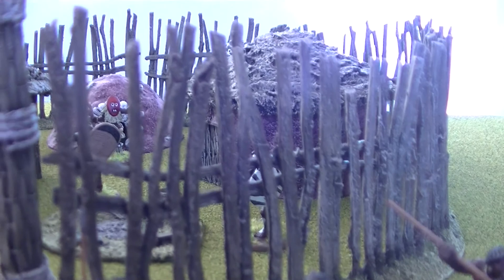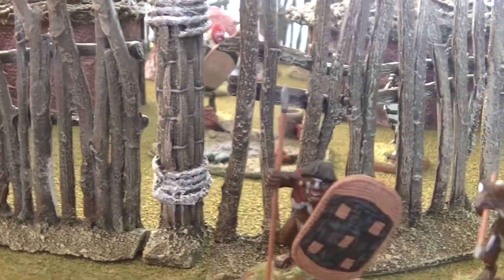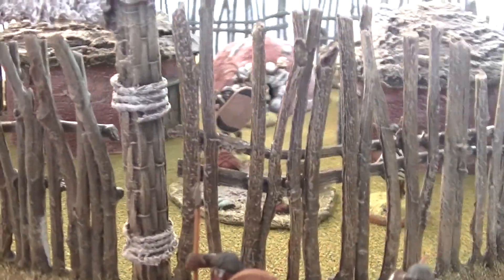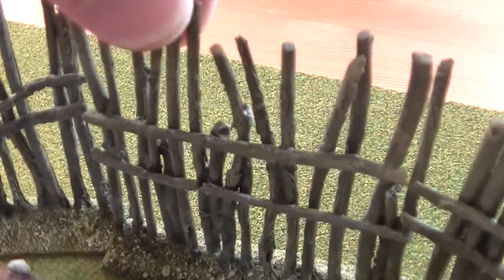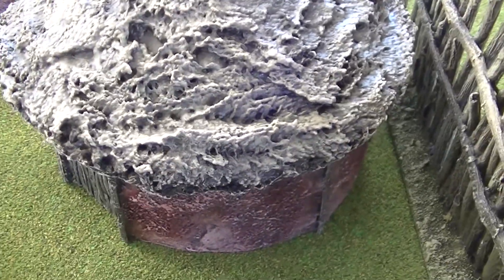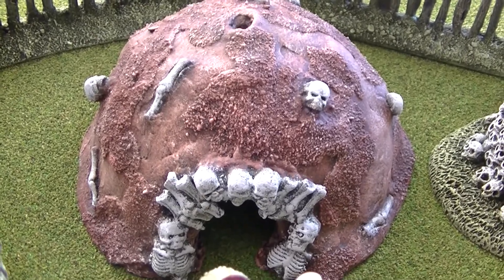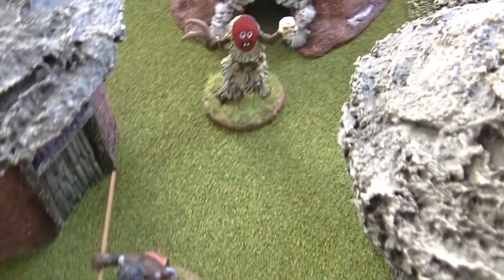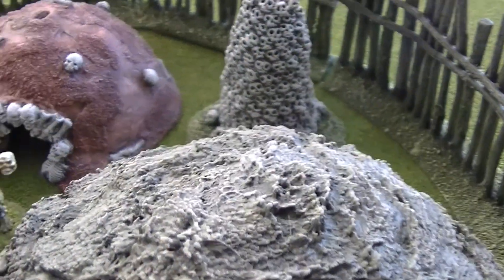Adrian's Walls African Village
Adrian's Walls' African village collection - perfect for games of Congo.